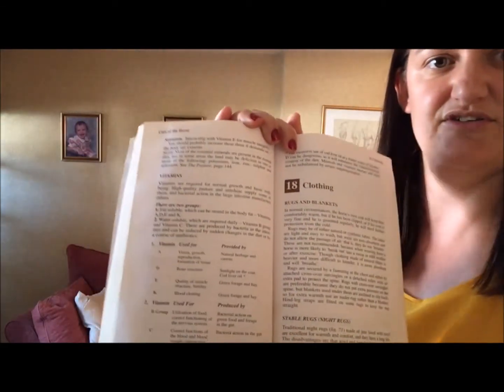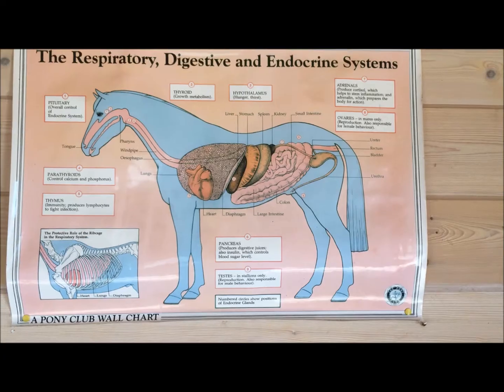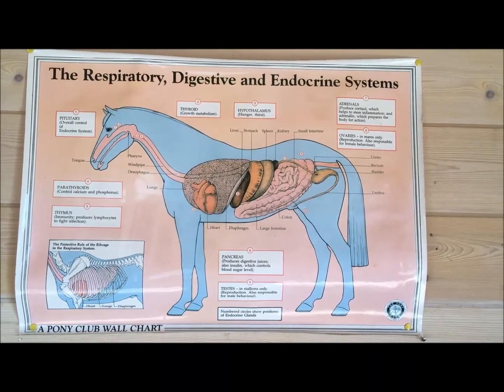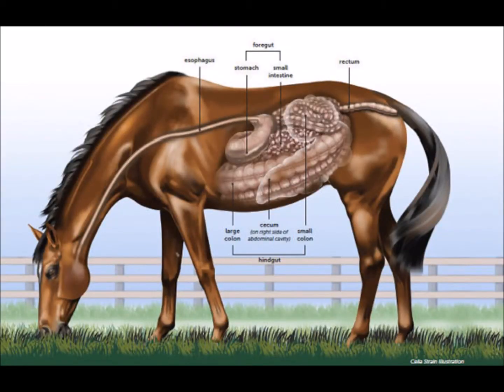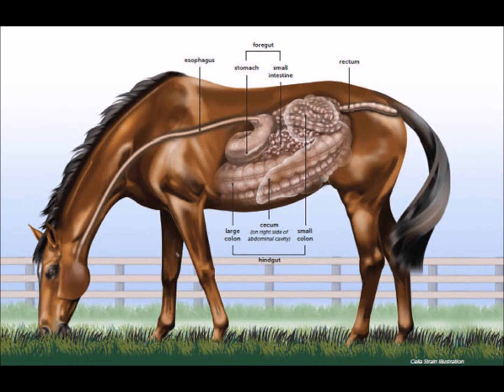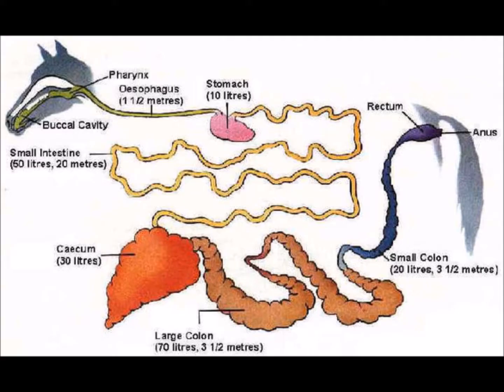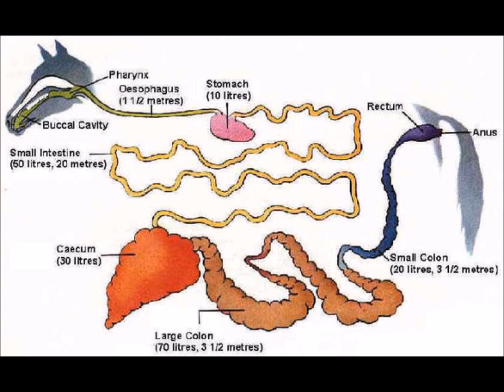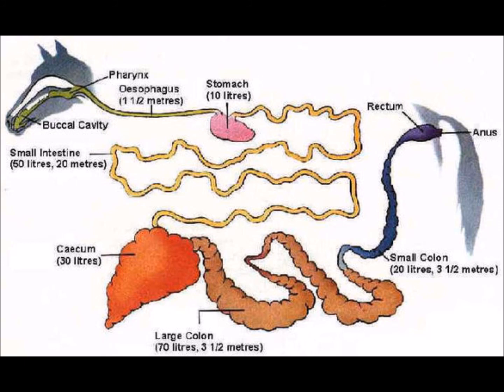Widbrook Pony Club ~ Feeding Badge ~ Week 4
Pony Club feeding achievement badge. Week 4 covers nutrients, vitamins and minerals. Digestive system. Quiz.